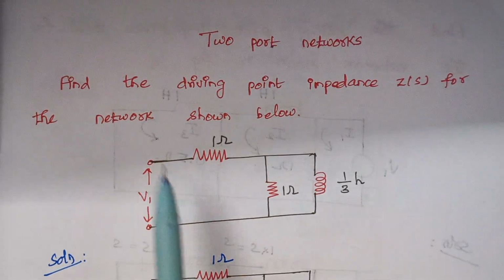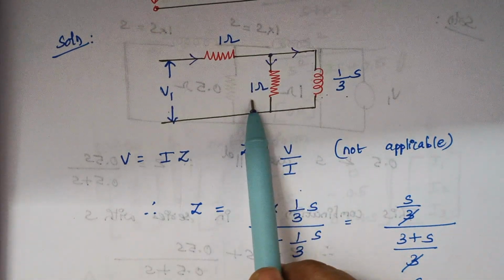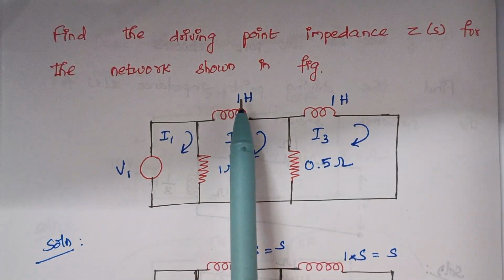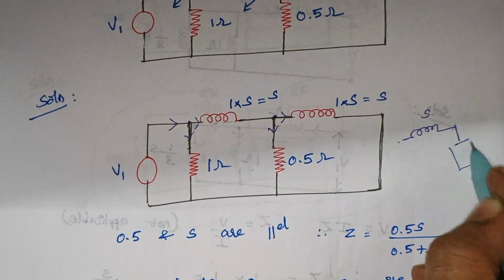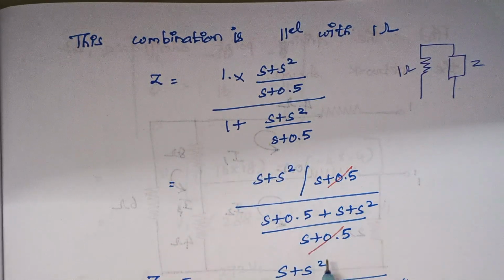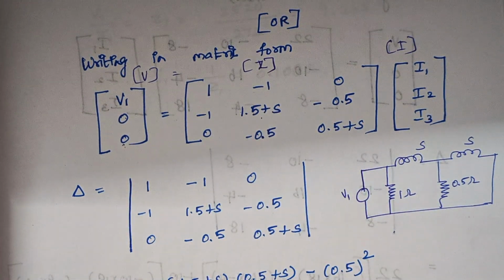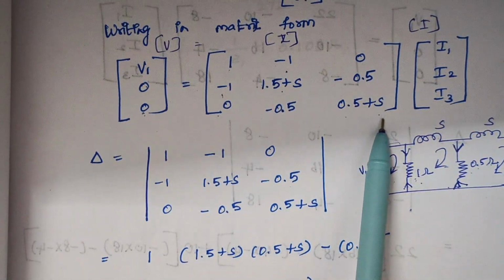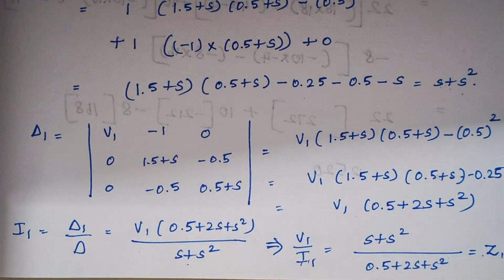Two port networks ( Problems 1&2)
# 2 port networks
# impedance
# driving point impedance
# loop method
# matrix method